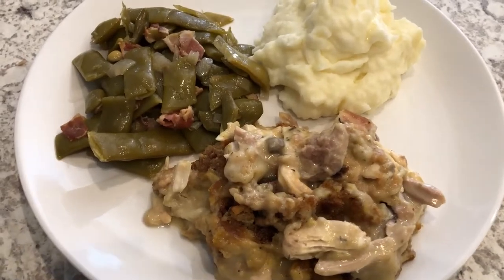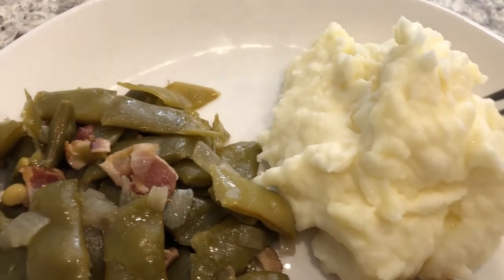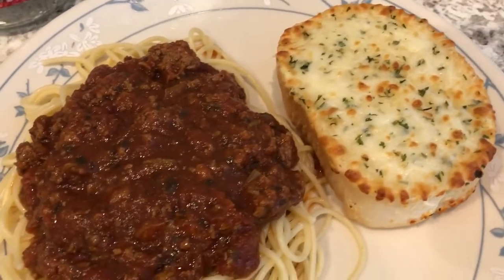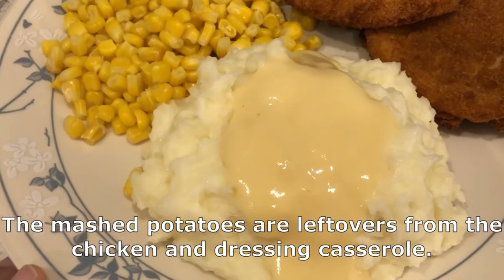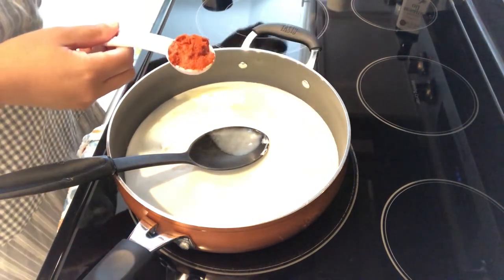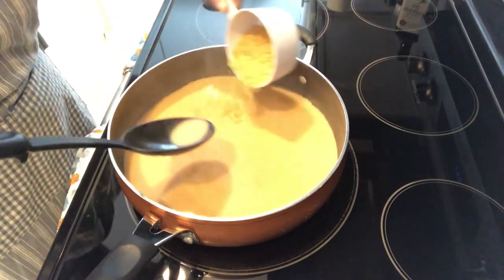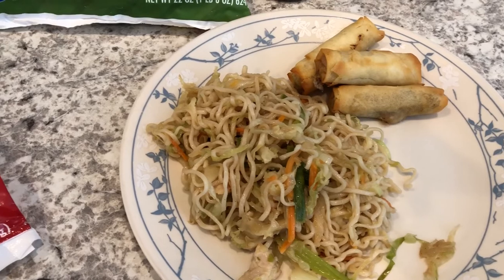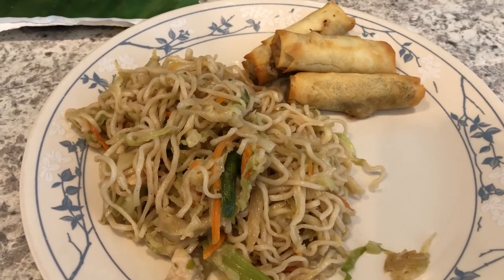🍽 What's For Dinner? (#121) | One Pot Coconut Shrimp | Easy Dinner Ideas! 🍽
Coconut Shrimp on Garlic-Butter Rice Recipe